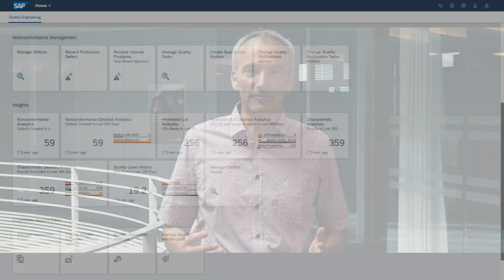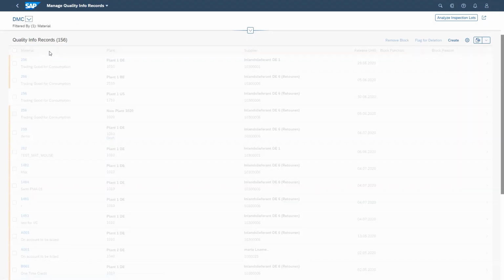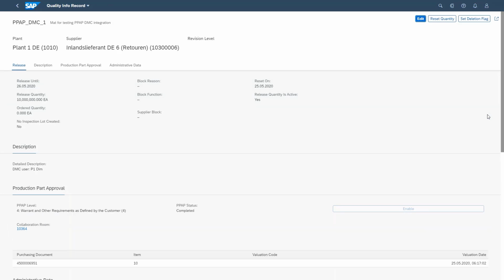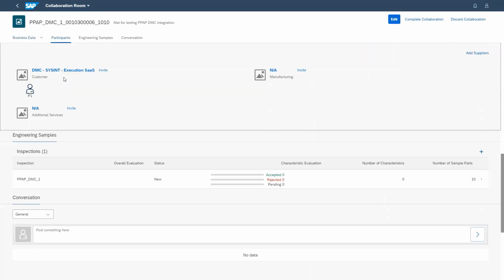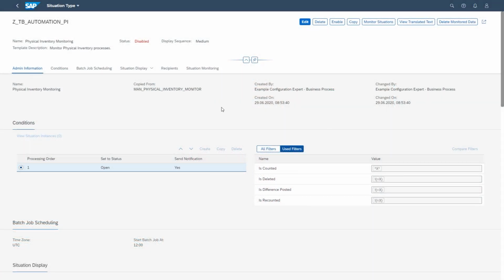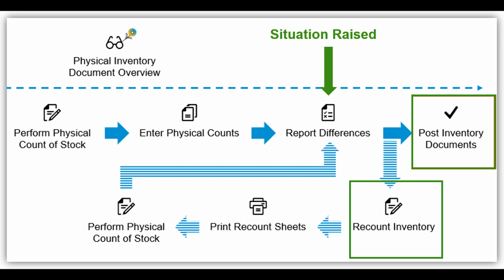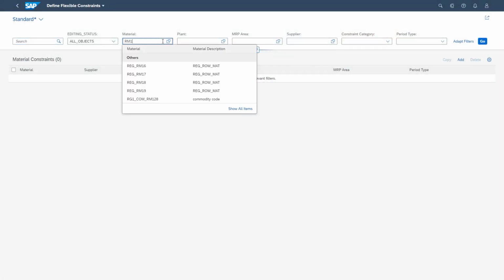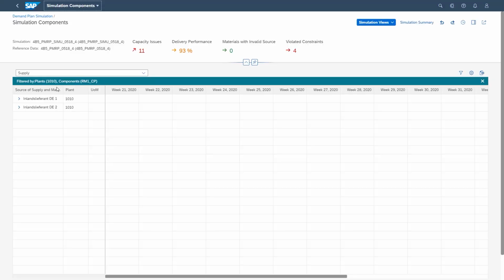SAP S/4HANA Cloud 2008 – Manufacturing & Supply Chain | Gerhard Welker | August 2020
In this video, Gerhard Welker, SAP S/4HANA Product Success, Co-Innovation & Content, gives an insight into the 2008 product release highlights of SAP S/4HANA Cloud for Manufacturing and Supply Chain.

Highlights Gerhard discusses include:

1. Integration of Quality Info Record in the Production Part Approval Process on Digital Manufacturing Cloud for Insights
2. Intelligent Situation Automation for the Physical Inventory Process
3. Predictive Material and Resource Planning - Simulating procured materials

Find Gerhard’s blog further discussing the innovations mentioned above by visiting his profile